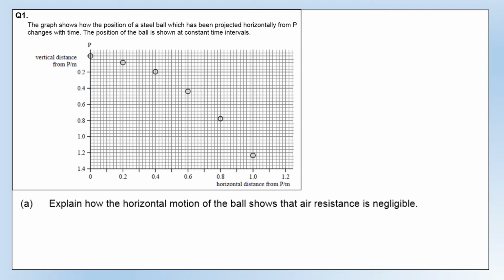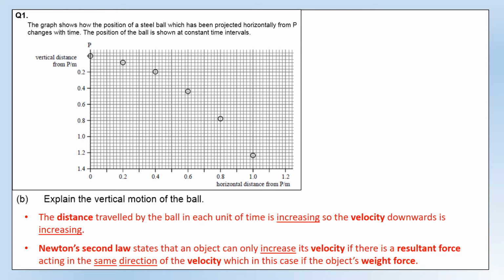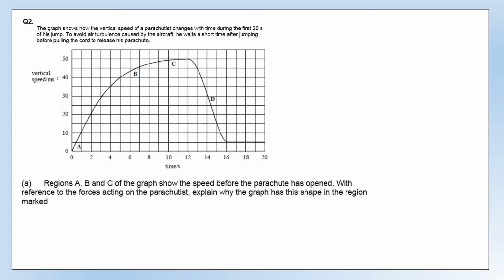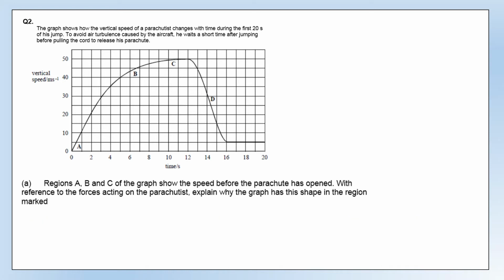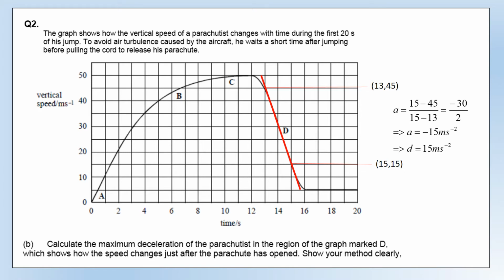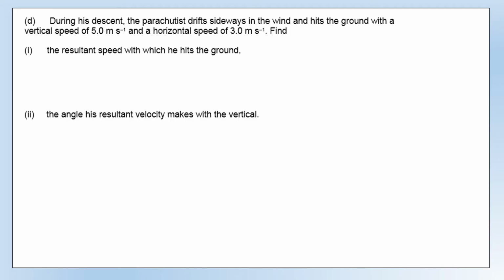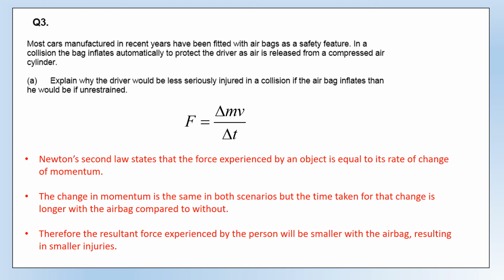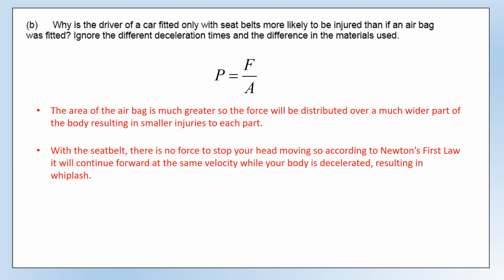A Level Physics: Mechanics: State, Describe, Explain: Week 2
A guide to stating, describing and explaining questions in mechanics: Showing how to use Newton's Laws to explain various scenarios.